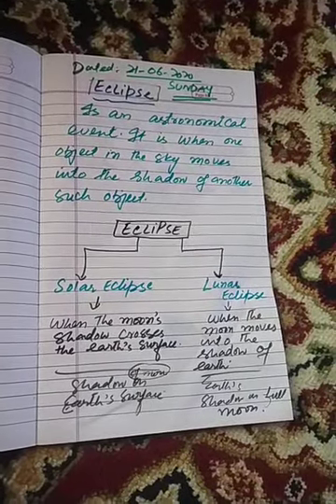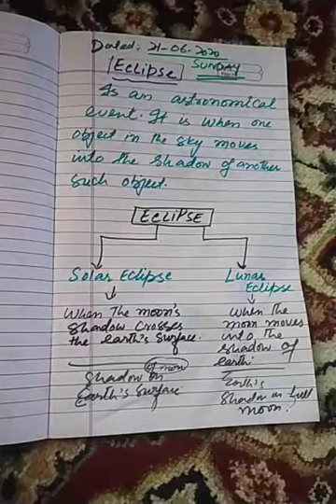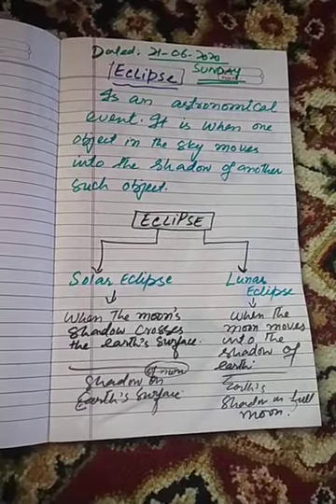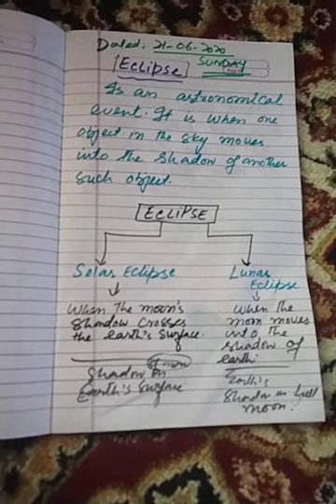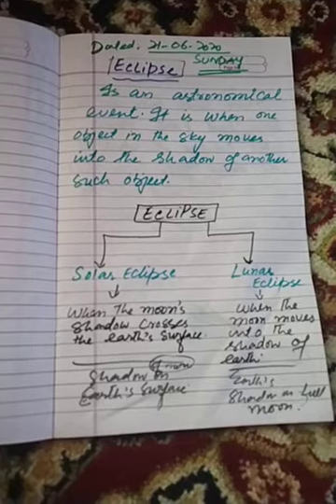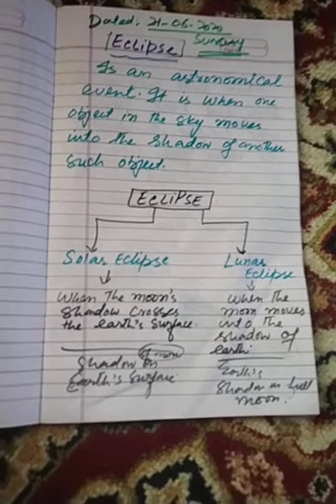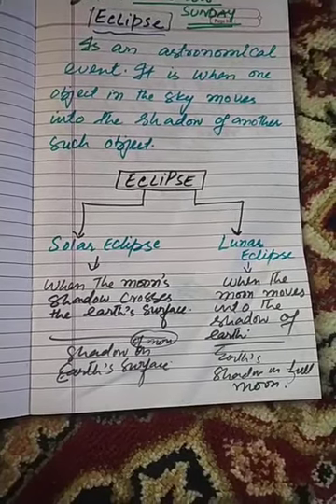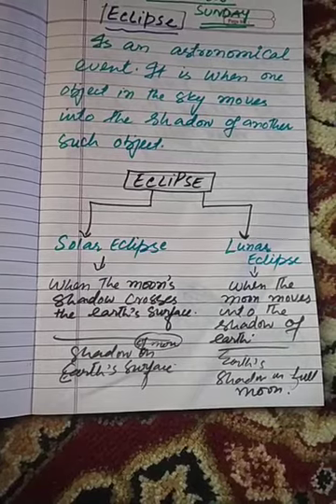Eclipse..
By Malik Zubair